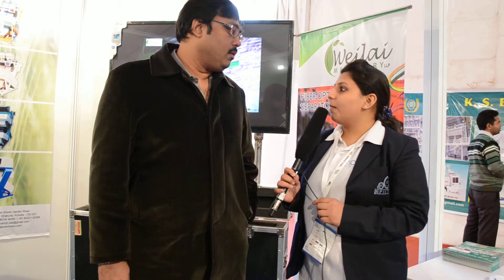Weilai Machinery LLP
Mr. Vikram Dass at ISRMAX Karnal 2014
Venue: Sec. 12 Huda Ground, Karnal
Organizers: ISRMAX
Co-organizer: Riceoutlook